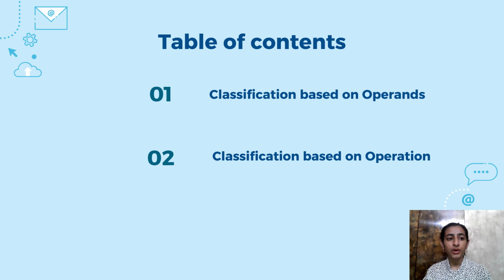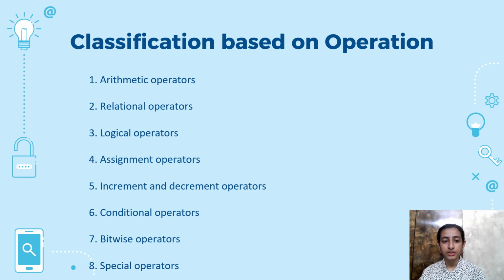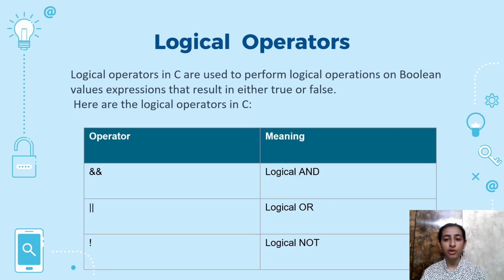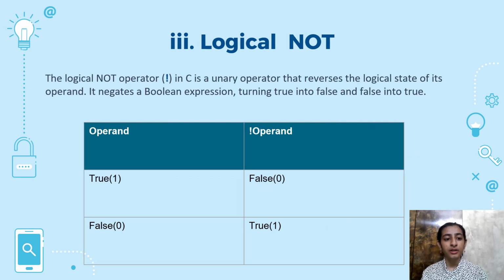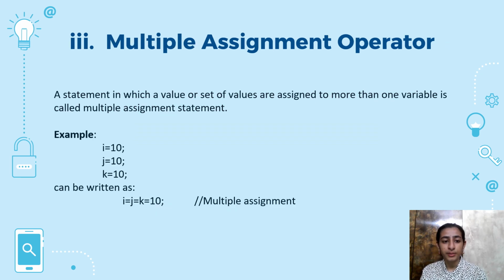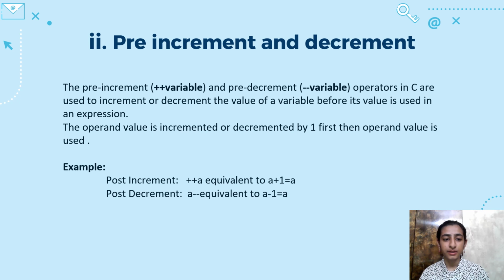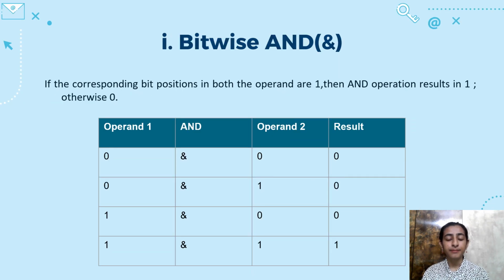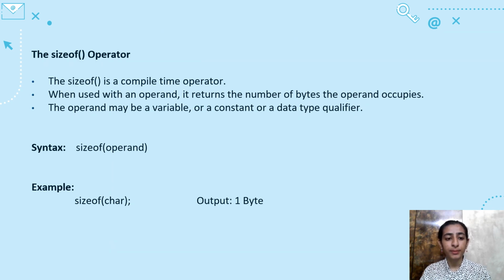Classification of Operators